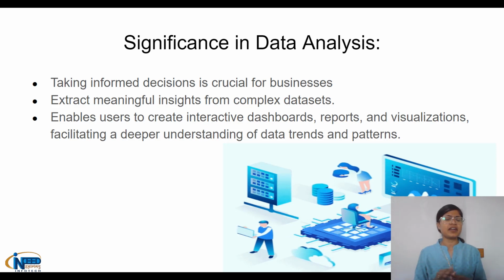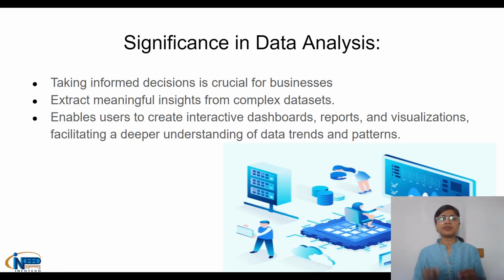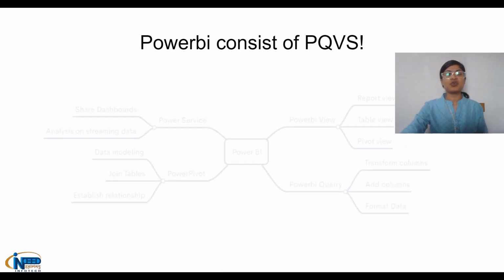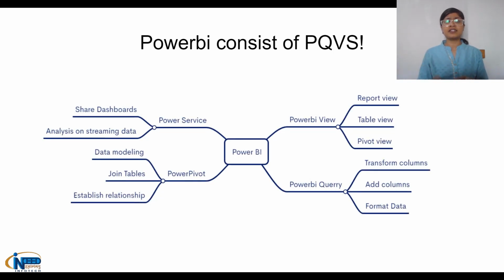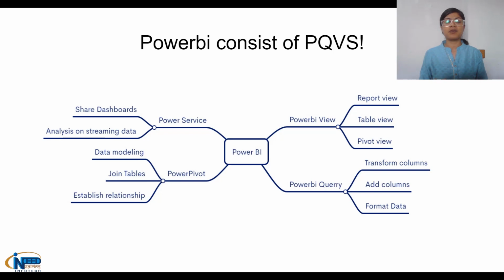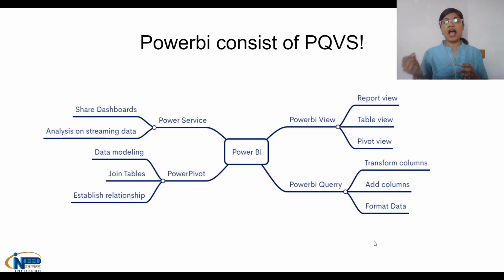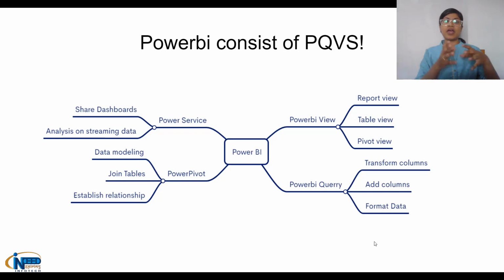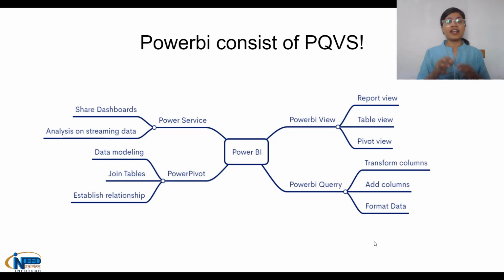Power BI: The Essential Tool for Transforming Data into Insights - Ep.1 (2024)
📊 Struggling to make sense of your data? Drowning in spreadsheets and charts? Wish you could turn your data into actionable insights, but don't know where to start?

Enter Power BI, your one-stop shop for all things data visualization and analysis. This powerful tool lets you connect to any data source, create stunning visuals, and uncover hidden trends in seconds. Even if you're a data newbie, Power BI is here to empower you. 🚀

In this beginner-friendly video, we'll take you on a guided tour of Power BI, covering the basics you need to get started. We'll show you how to:

🔗 Connect to your data, no matter where it lives
📊 Build interactive dashboards and reports
📈 Analyze your data with powerful visuals
🌐 Share your insights with others